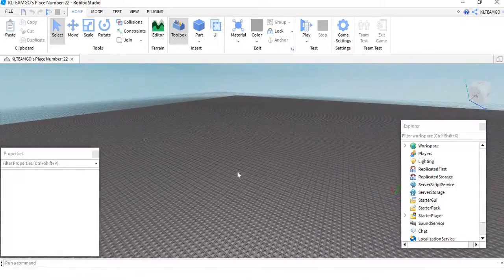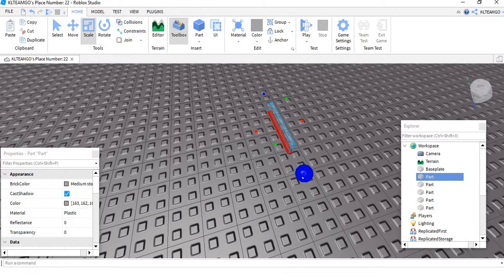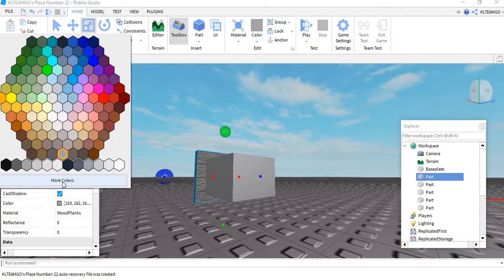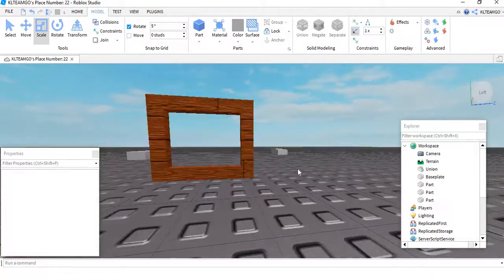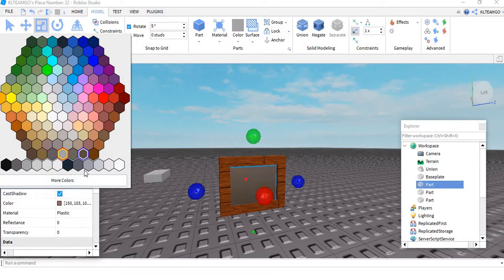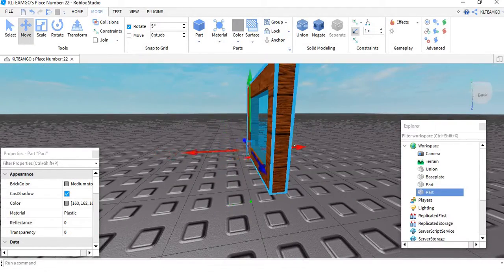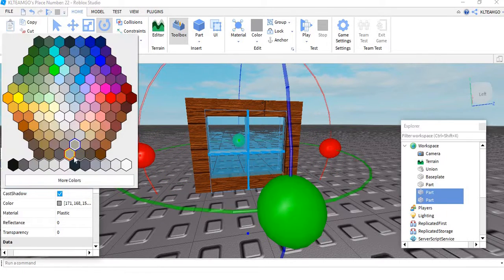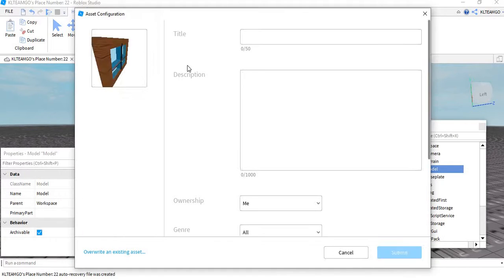how to make a window in roblox studio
this will show you how to make a window :/